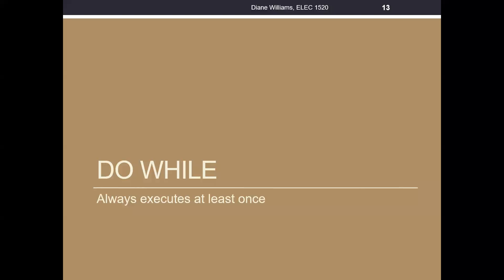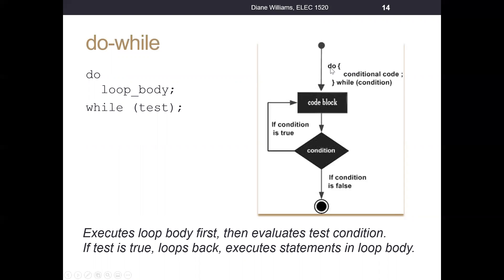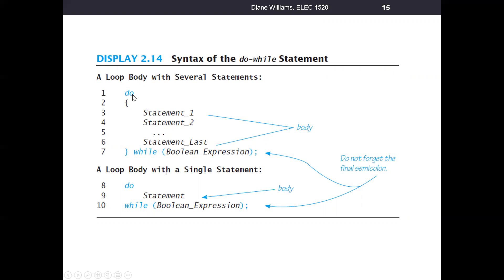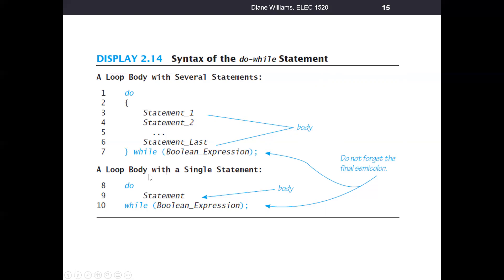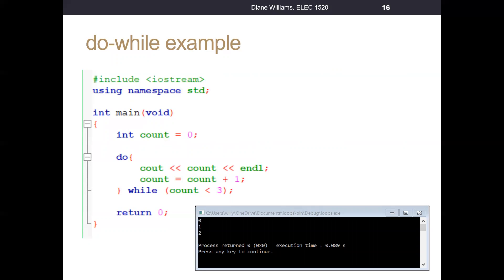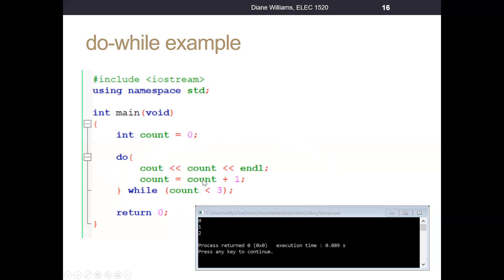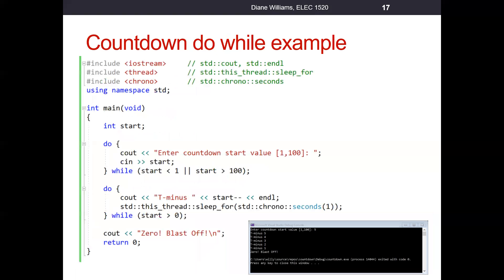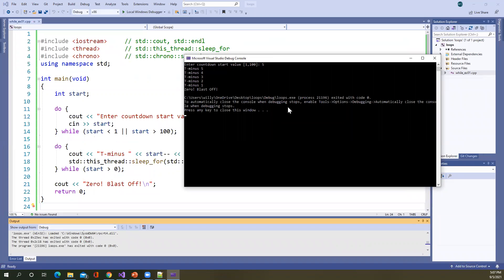Introduction to C++ do while loops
Introduce syntax and program flow of do while loops.